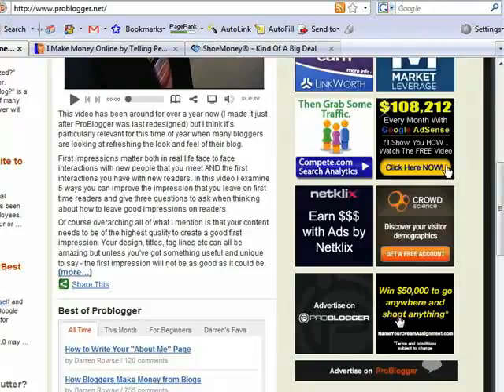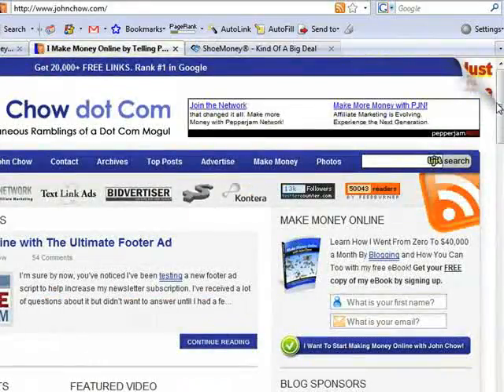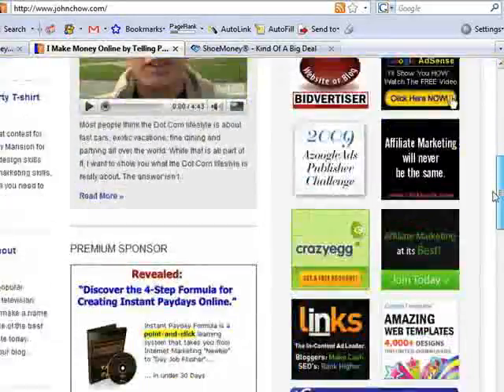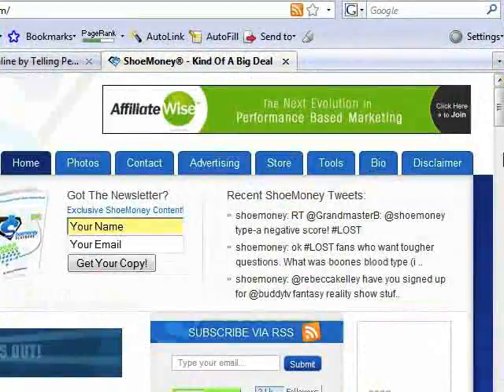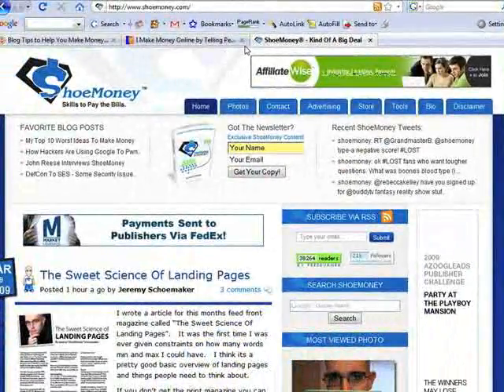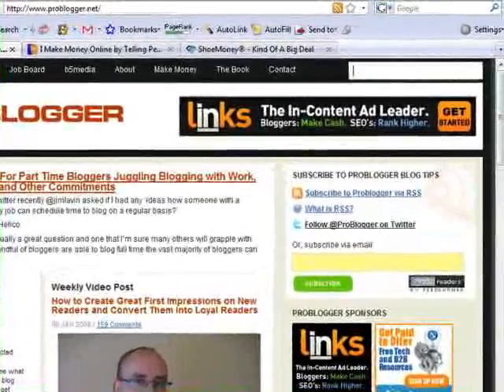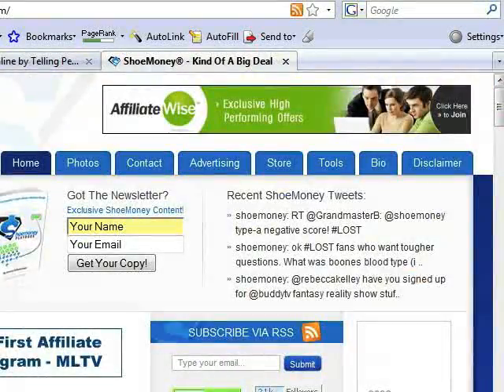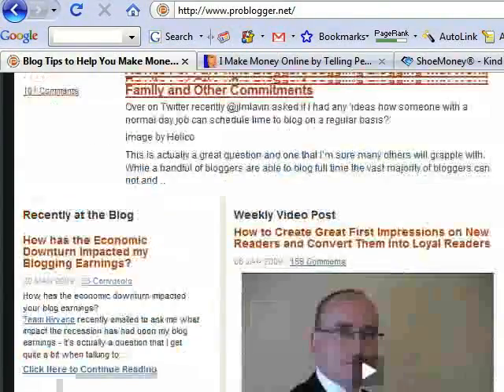Pro Blogger Blog Strategies